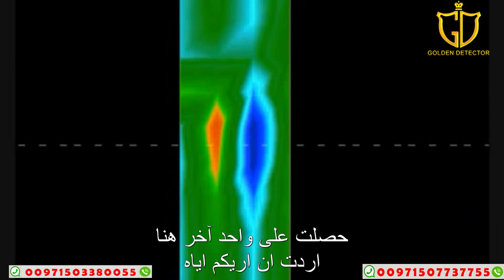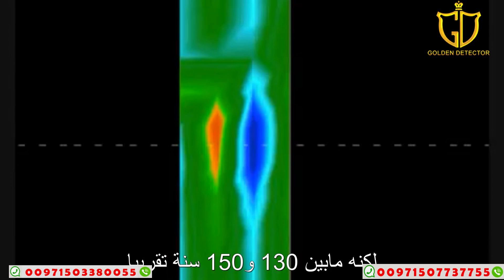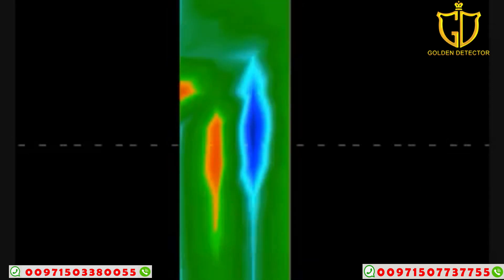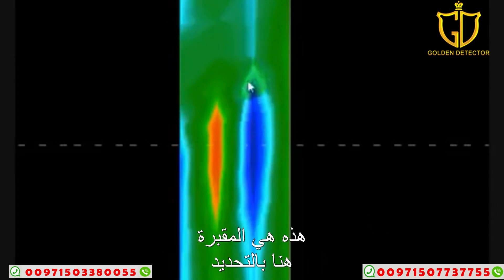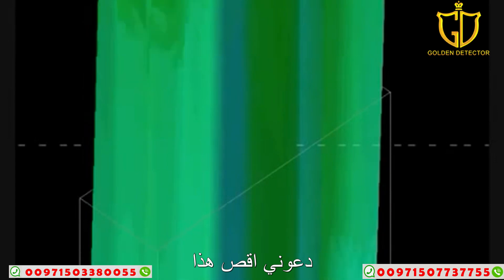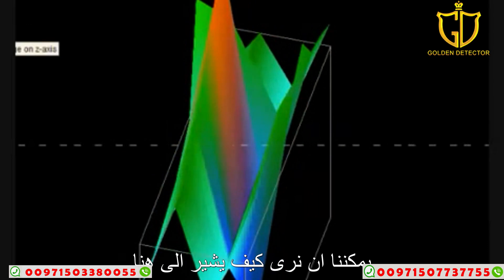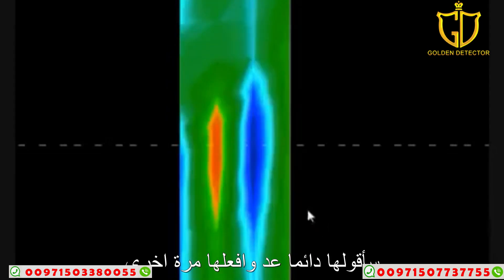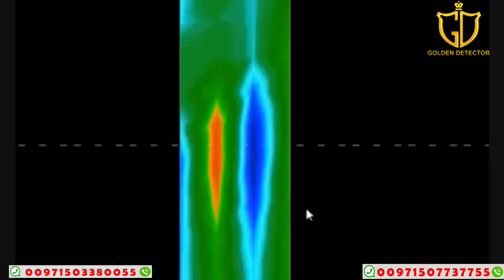طريقه استخدام برنامج التحليل الثلاثي الابعاد OKM 3D Visualiser | برنامج المسح الضوئي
know the functionality of the Visualizer 3D Software for the OKM line of Metal Detectors.

Professional: 3D imaging software for OKM metal detectors and 3D ground scanners
Easy to use: also for less experienced users
Representation: of detected anomalies and structures as 2D and 3D graphics
Determination: of the position, size and depth of hidden objects

Functions of Visualizer 3D
Visualizer 3D is equipped with several functions no professional treasure hunter should miss. Besides the visualization of detected treasure finds in 3D graphics and the measurement of depth, position, and size Visualizer 3D
للمزيد من المعلومات والتواصل مع الشركة :

EXP 6000,exp 5000, OKM,اي اكس بي 6000, إي اكس بي ,اي اكس بي6000